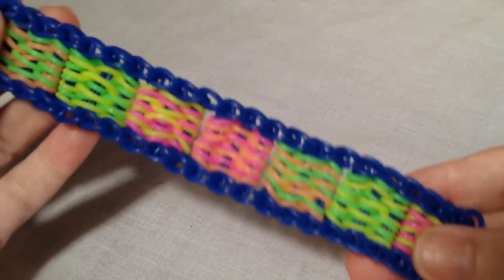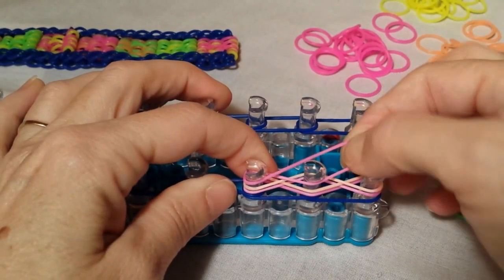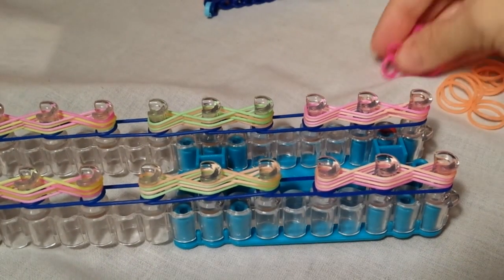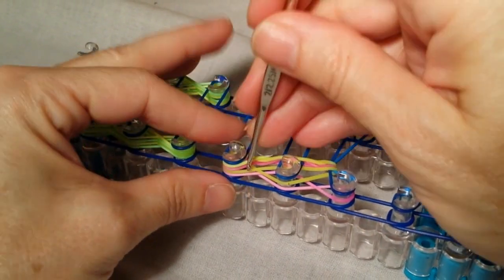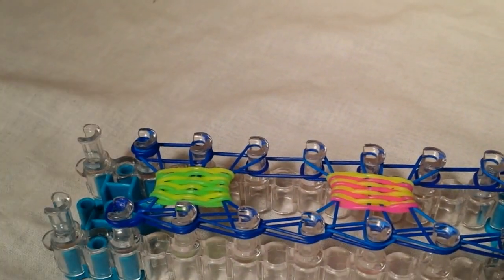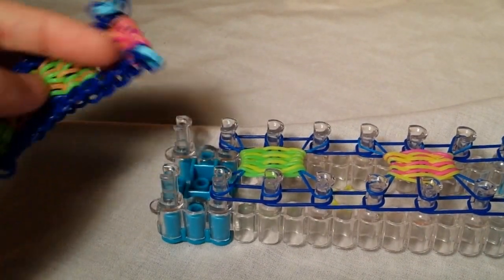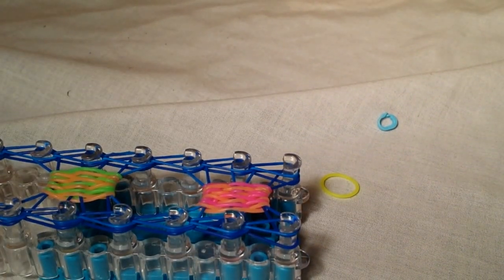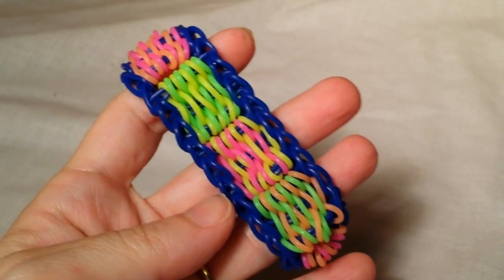The Rattan Bracelet on the Rainbow Loom - By Willowcreat AKA Cheryl Mayberry